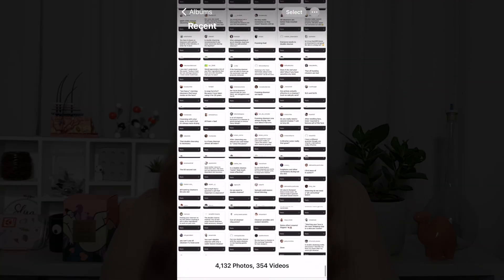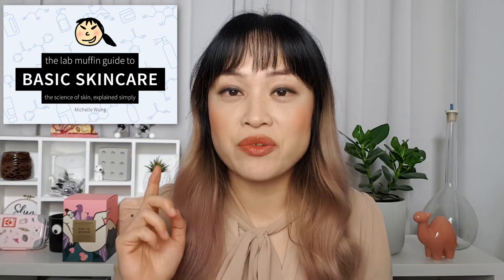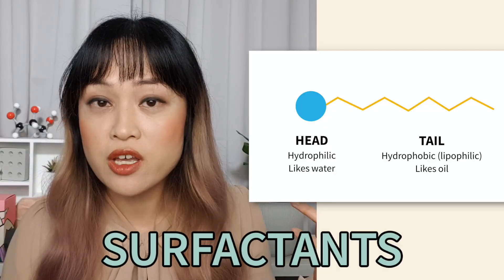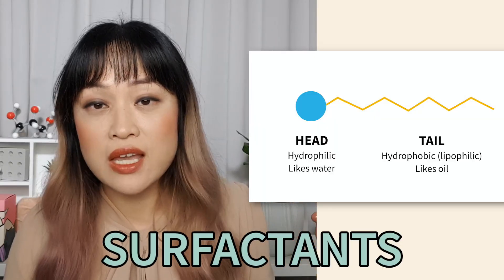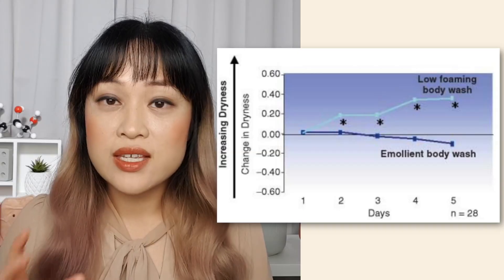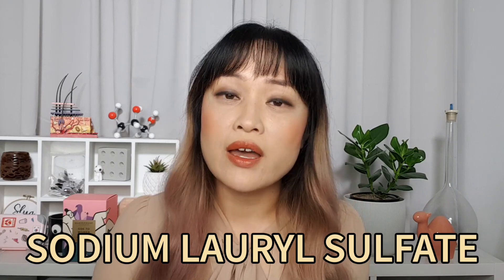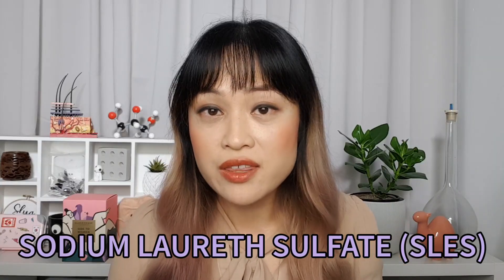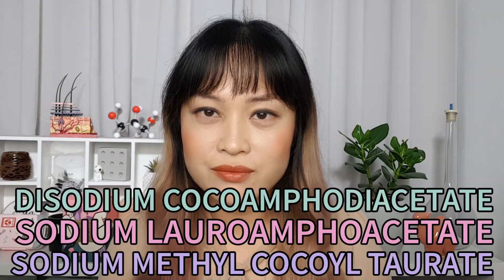Washing Your Face Wrong? Busting Cleansing Myths | Lab Muffin Beauty Science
Should you avoid foaming cleansers? SLS? SLES? How long do you need to cleanse for? Do active ingredients in cleansers do anything? Answering your cleanser questions!